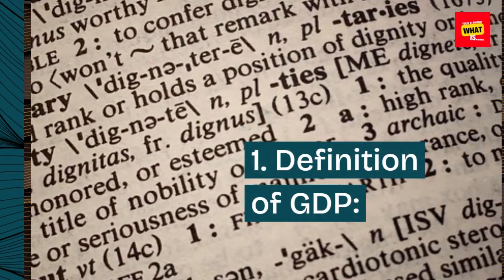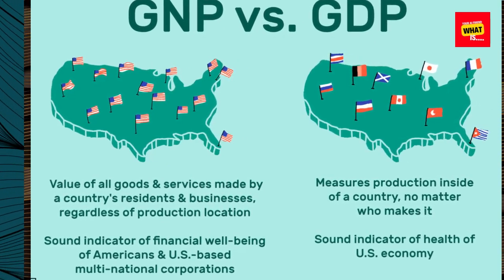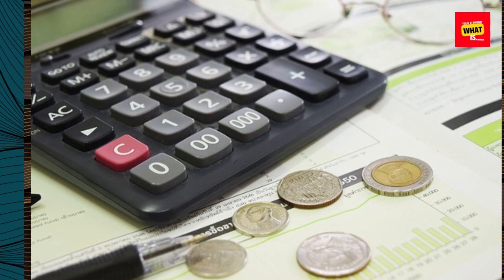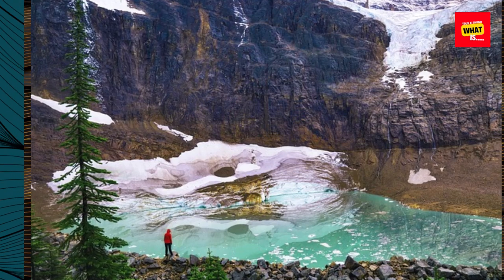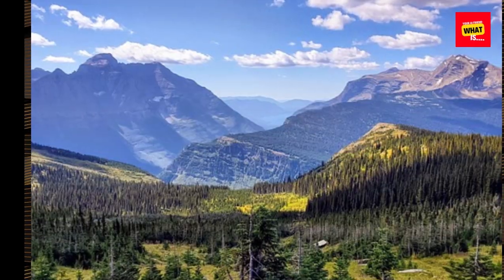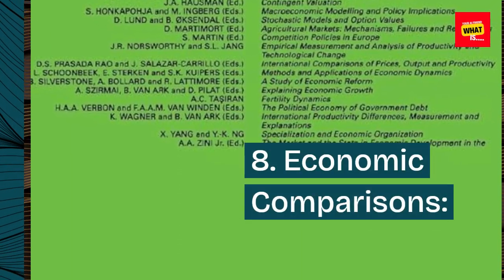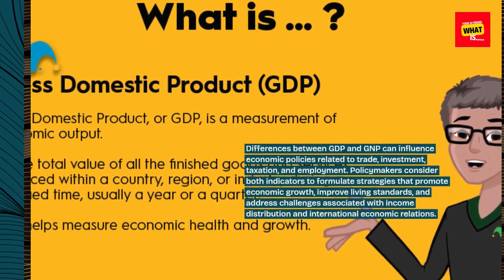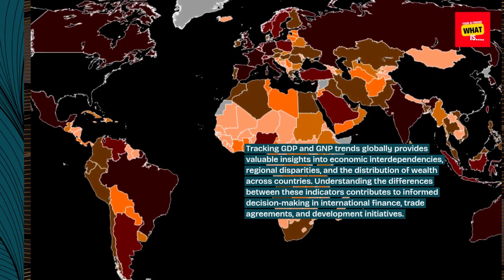What is the difference between Gross Domestic Product GDP and Gross National Product GNP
Learn about the distinctions between GDP and GNP, and their importance in measuring economic performance.